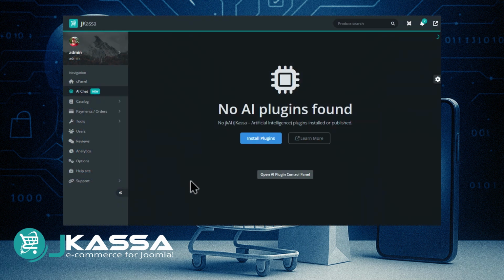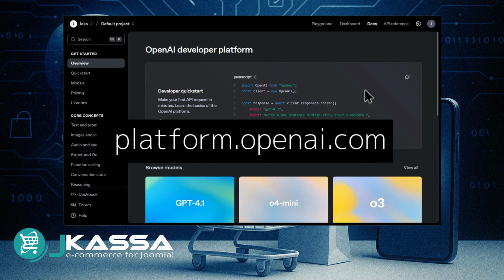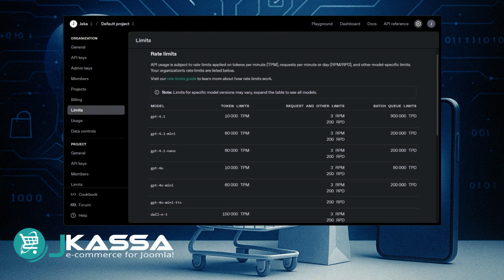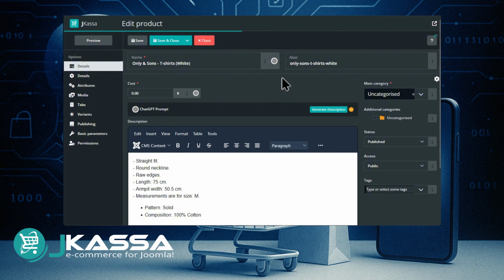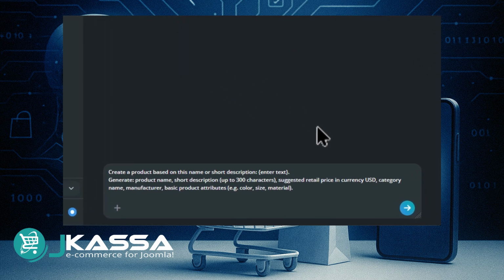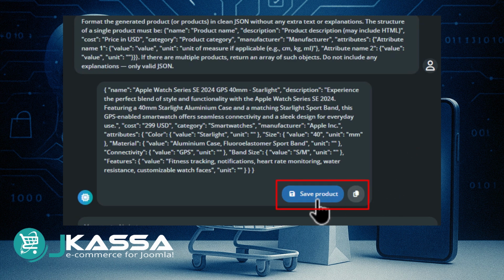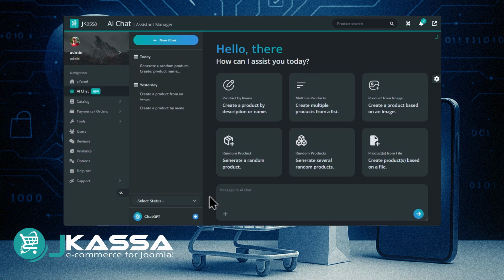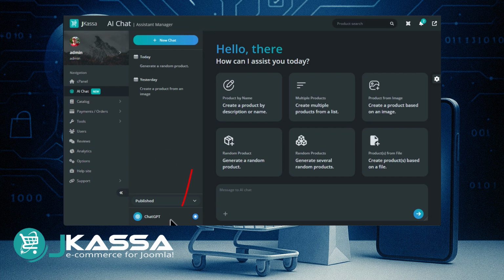AI Assistant for Your Online Store on JKassa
In this video, you'll learn how to use the JKassa AI Assistant powered by the jkAI – ChatGPT plugin to automate:
🔹Product name generation
🔹Engaging HTML descriptions
🔹Market-based price estimation
🔹Ready-to-use JSON data
🔹Even product creation from images!

We’ll walk through:
✔️ Installing and configuring the plugin
✔️ Connecting your OpenAI API key
✔️ Using AI while editing products
✔️ Using the AI Chat to create and save items directly

⏱️ Timestamps:
00:00 – Introduction
00:30 – Installing the plugin
01:38 – Connecting the OpenAI API key
02:40 – Plugin settings: model, tokens, temperature
04:07 – Generating name, description & price while editing a product
05:17 – AI Chat: create by name or image, save via JSON
08:15 – Chat history: reuse and manage previous results
09:39 – Conclusion & next steps